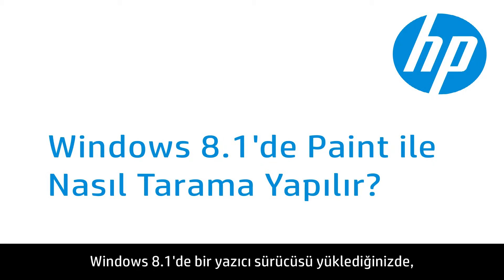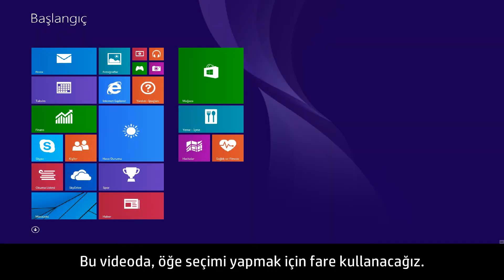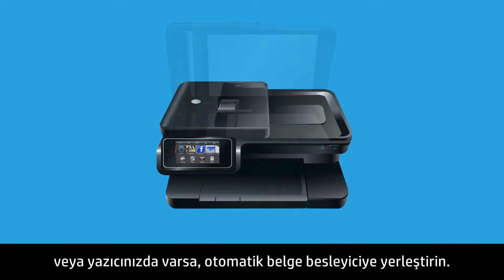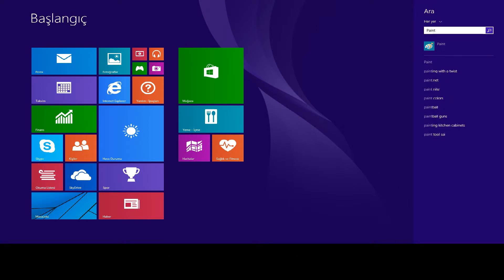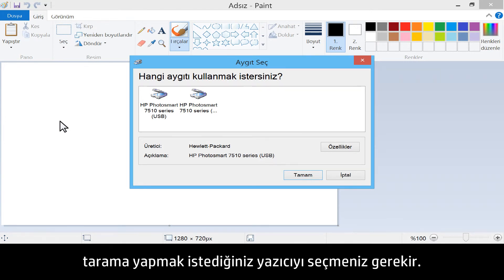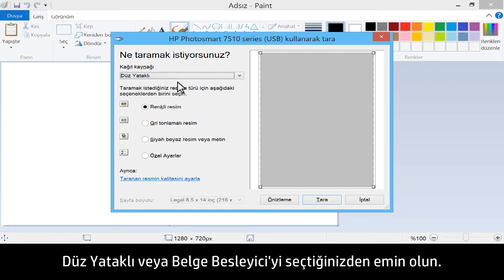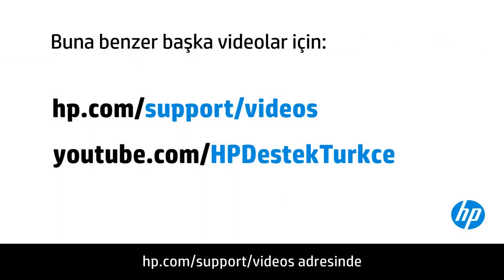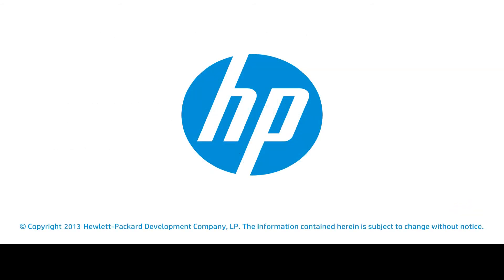Windows 8'de Paint ile Tarama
Ek HP yazılımı yüklemeden Paint kullanarak bilgisayarınızdan nasıl tarama yapabileceğinizi öğrenin.